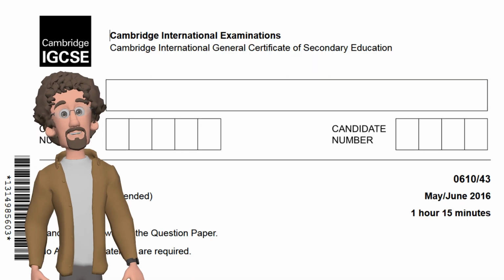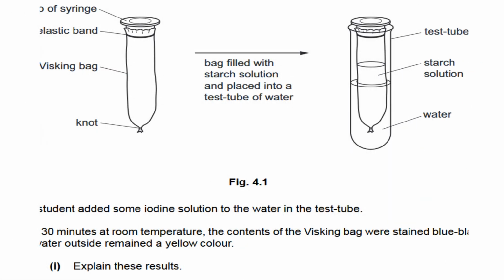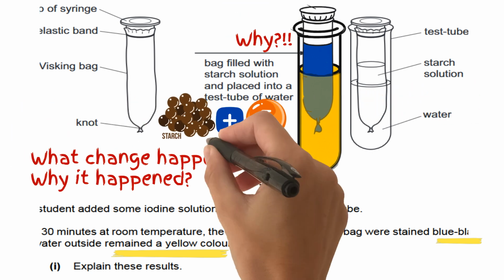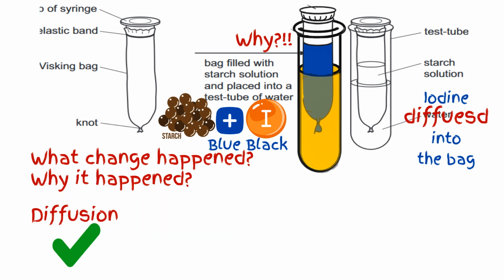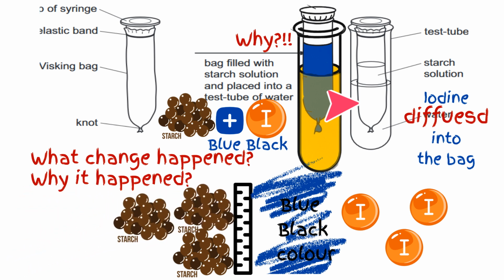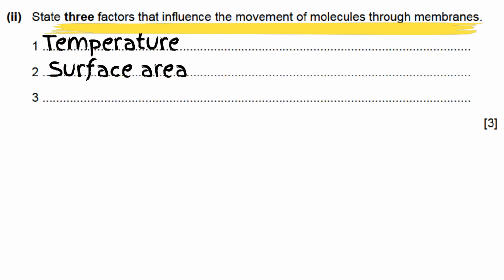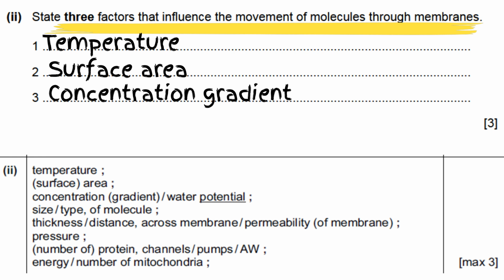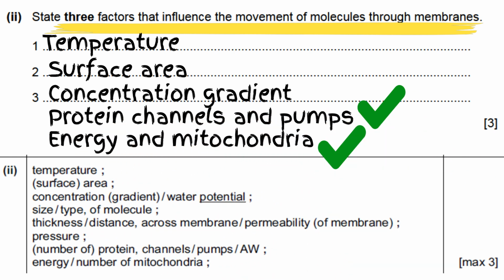How to prepare to IGCSE exam | biology| past papers| June 2016 QP43 | Diffusion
🎯 Wondering how to prepare to IGCSE exam and actually score full marks?

In this episode, we break down a real IGCSE Biology question from May/June 2016, Paper 4, Zone 3, featuring the classic Visking tubing diffusion experiment.

You’ll learn: ✔️ How to explain exam results using proper logic and scientific keywords
✔️ Why iodine diffuses but starch doesn’t — based on particle size
✔️ How to confidently choose between diffusion, osmosis, and active transport
✔️ Why examiners accept “protein channels” and “mitochondria” even if the experiment is about diffusion
✔️ How to answer general transport questions without missing hidden marks

💡 Whether you’re revising for Paper 2, Paper 4, or just want to think like a top scorer, this breakdown will train your brain the Sho way.

🧠 Think smart. Write sharp. Score full marks.